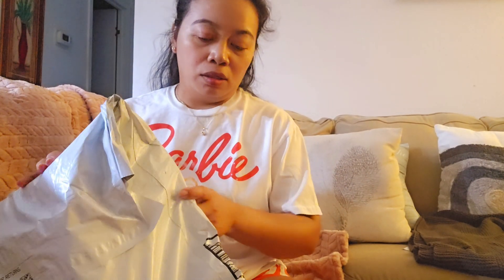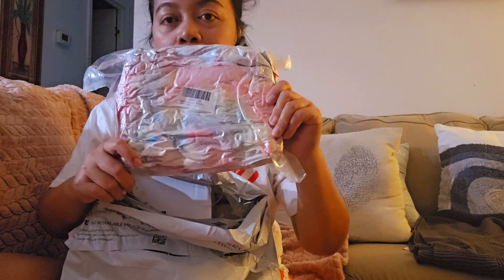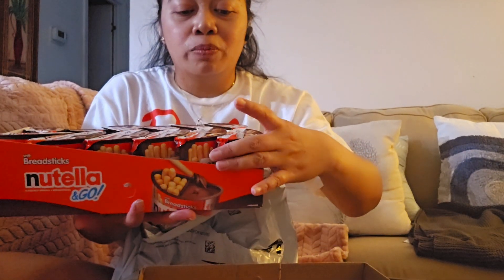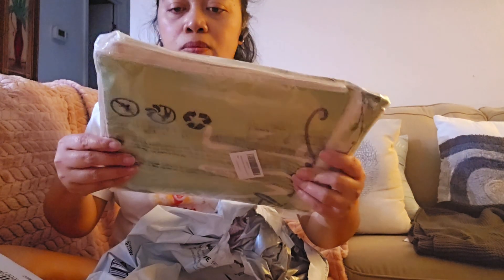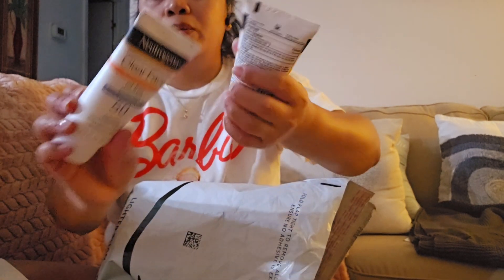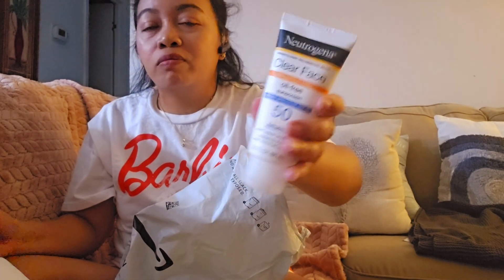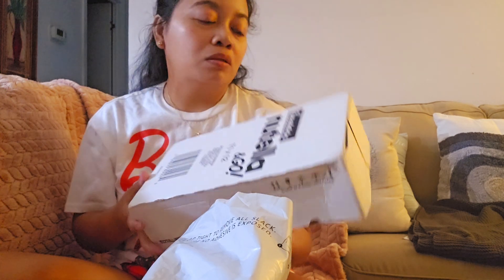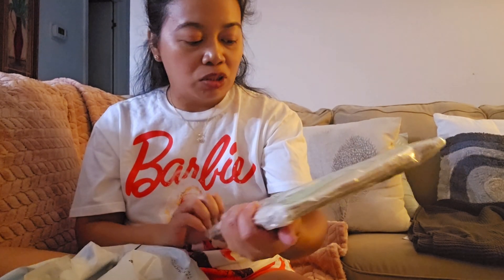AMAZON SHOPPING FOR PHILIPPINES PASALUBONG 🇵🇭 2024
AYAY FINALLY I HAVE BOOKED MY TICKET LAST WEEK AND NOW I'M EXCITED BUT THINKING WHAT CAN I PACK FOR IN THE LUGGAGE I ONLY ALLOWED 1 AND 1 CARRY ON 😂 OMG I HAVE LOTS OF STUFF ALREADY ESPECIALLY VICTORIA SECRET AND BATH & BODY WORKS 😍🥰.